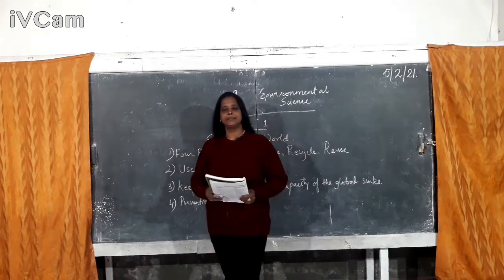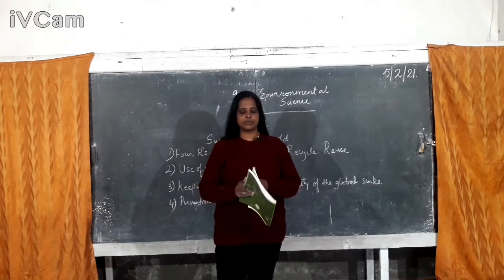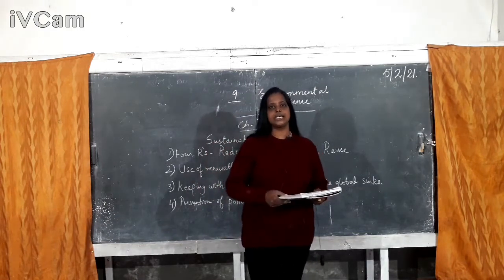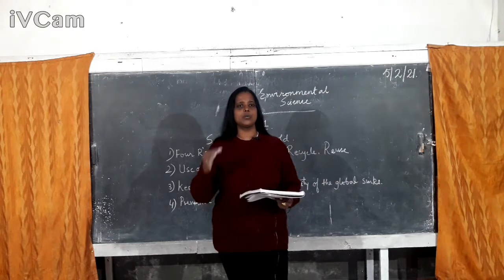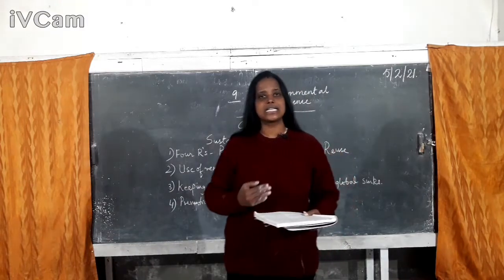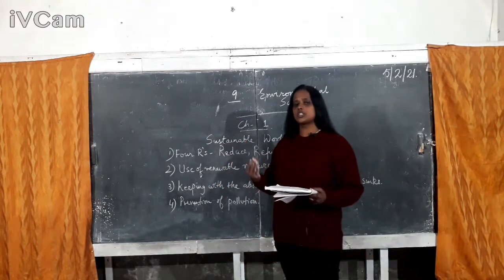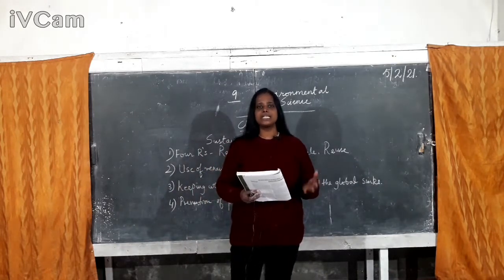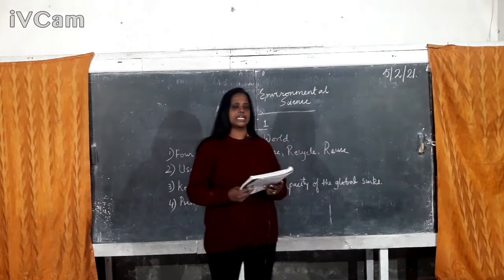Class 9 Environmental Science Chapter 1 - Understanding Our Environment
Class 9 Environmental Science Chapter 1 - Understanding Our Environment   Part II   Sustainable World.